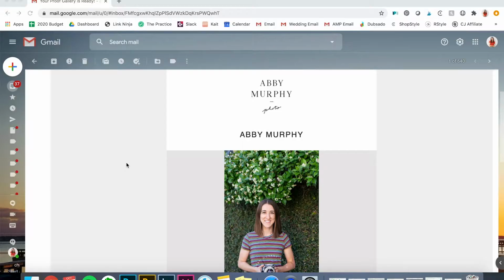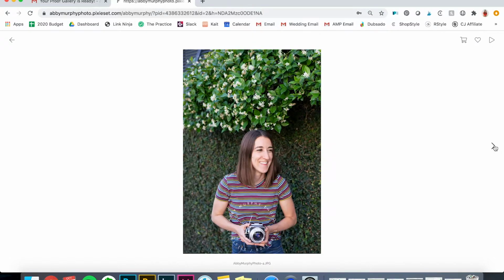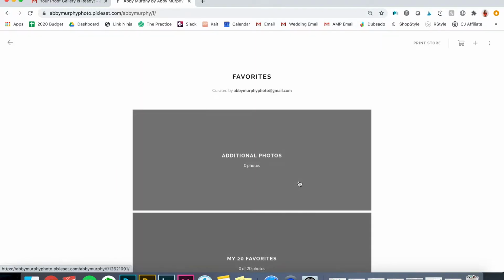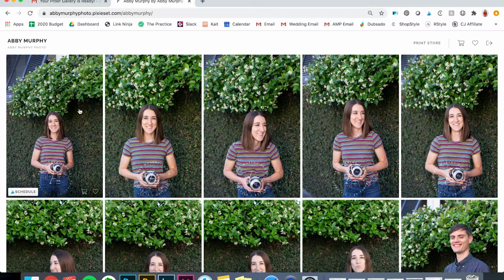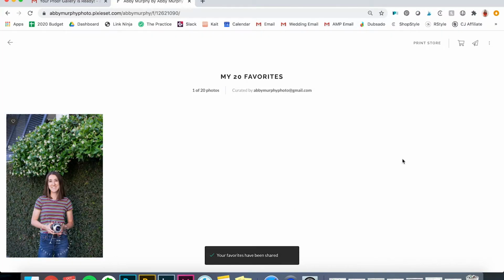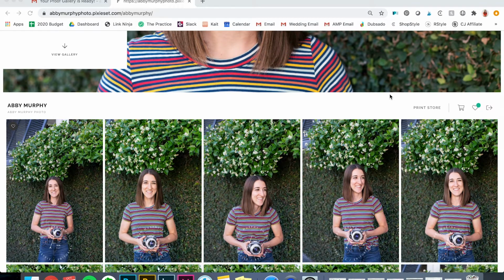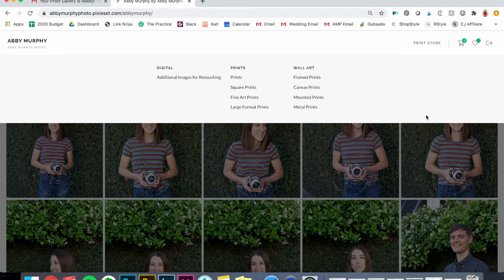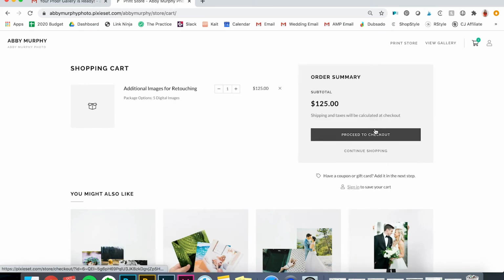Everything You Need to Know About Photo Proofs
Did you just book a photoshoot with "photo proofs" in the mix and have no clue what that means? Or are you a fellow photographer looking to reduce your photo editing time and improve your client experience? You've landed in the right place! Image proofing is a process some photographers use that many people don't necessarily know much about from the get-go. Whether you're a client of mine (hello, hello!), just booked a photoshoot, or a fellow photographer, I created this guide on everything you need to know about photo proofs just for you! Photo proofs not only give clients more control of the final images from their shoot, they also help photographers deliver images to clients more efficiently and thoughtfully. Win-win for everyone!